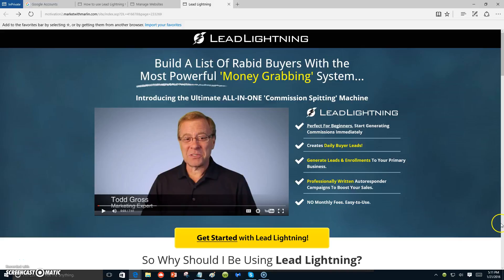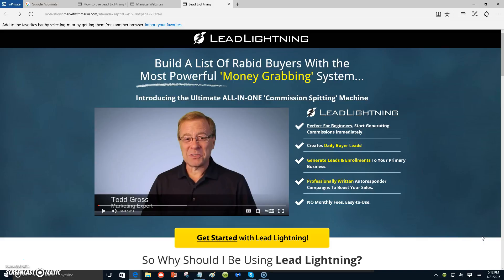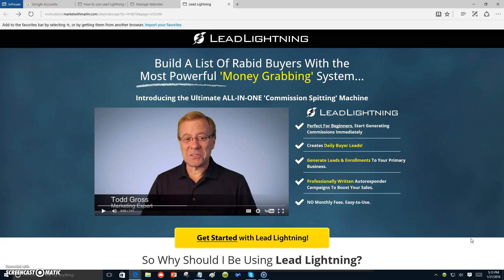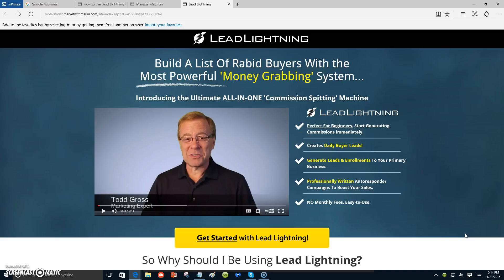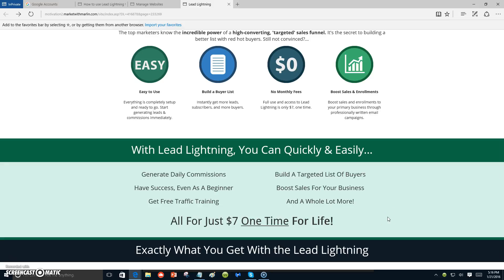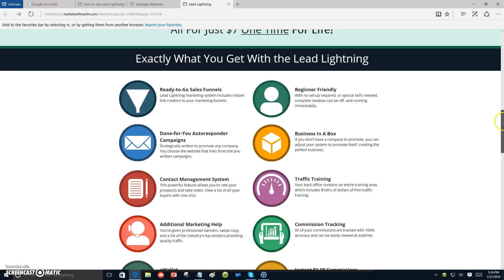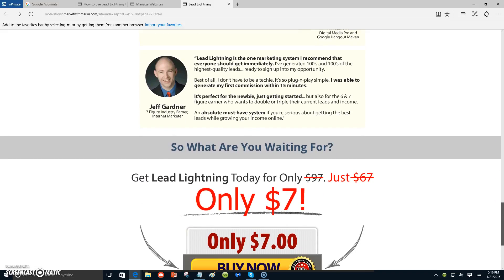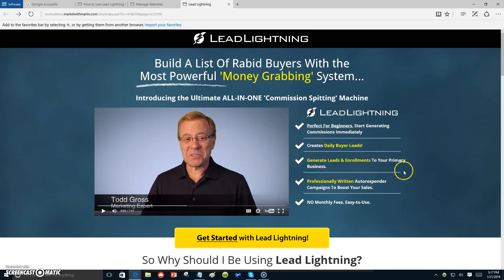How To Use Lead Lightning To Promote Any Business